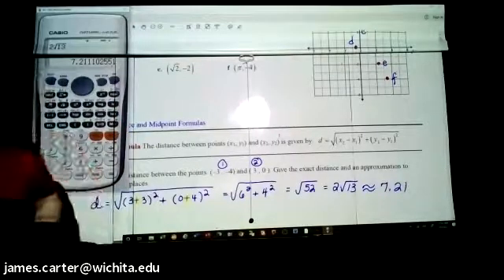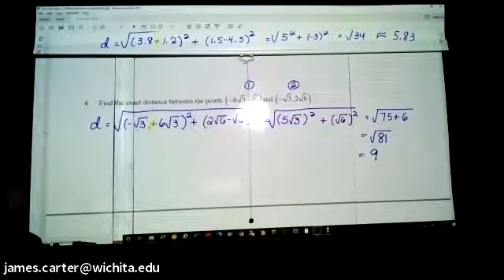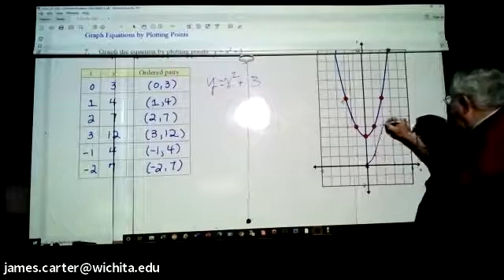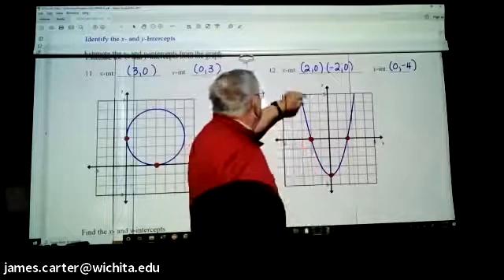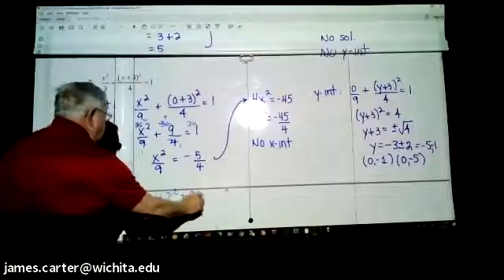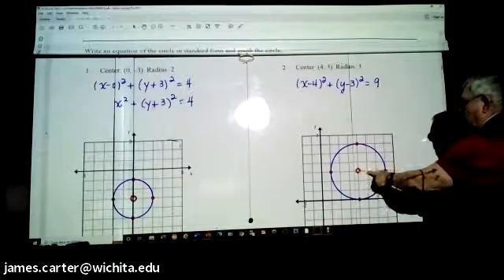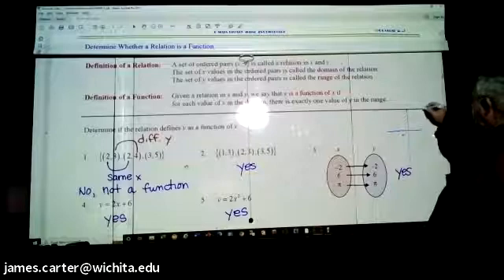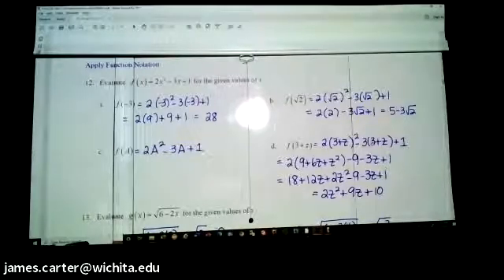M111 0309 CollegeAl sec2.1-2.3 20210309 Suppl Review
M111 CA ALEKS sec 2.1-2.3 Suppl Review  Carter